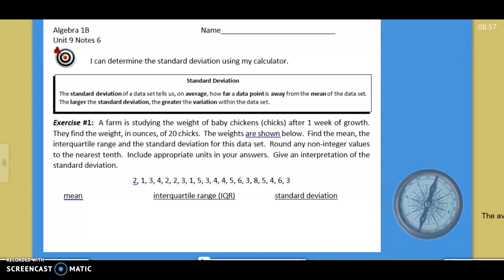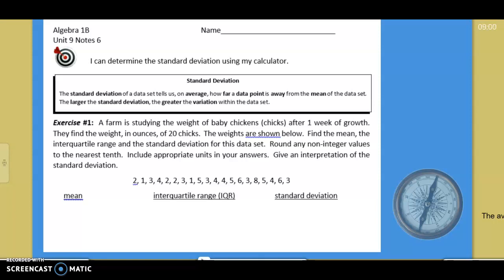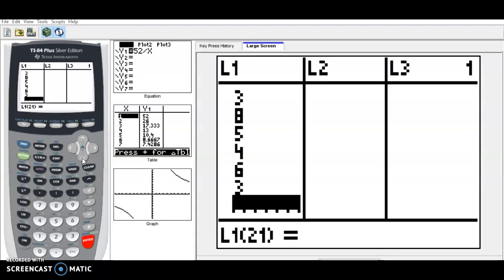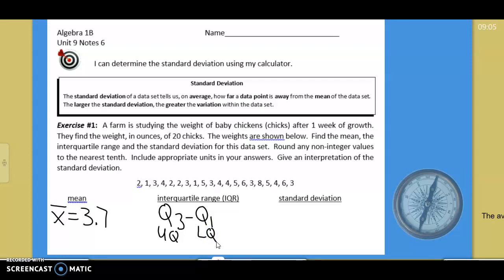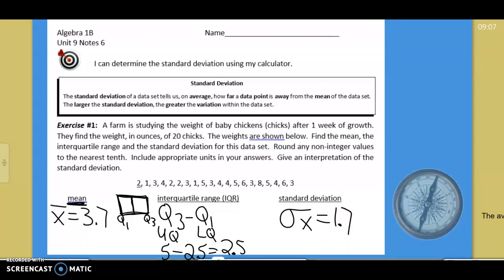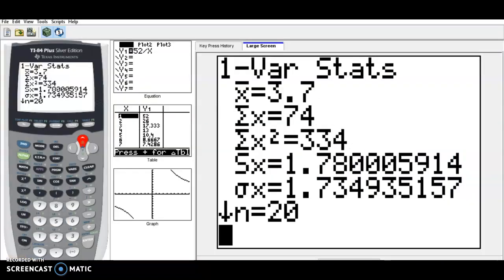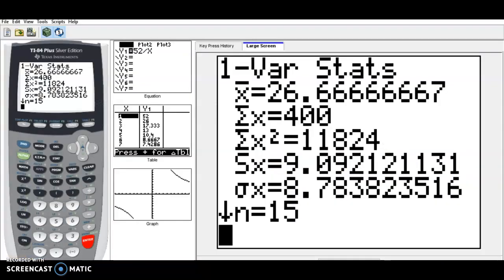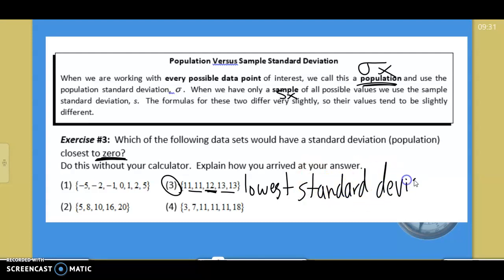Video Unit #9 Notes #6